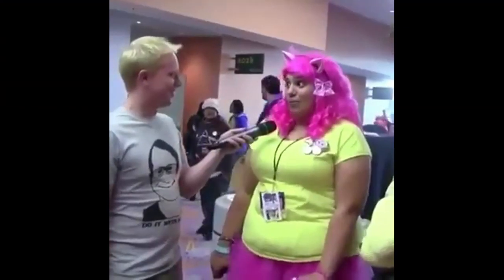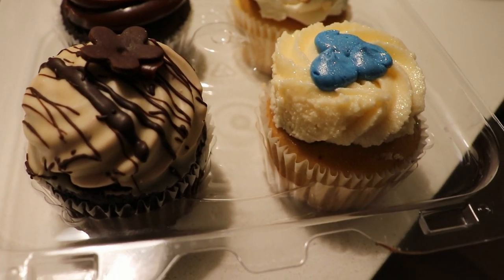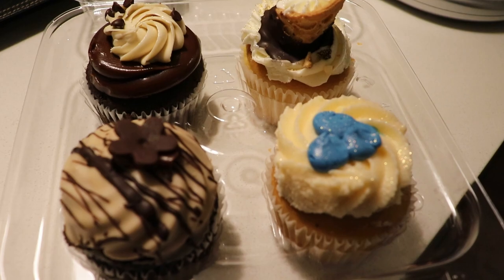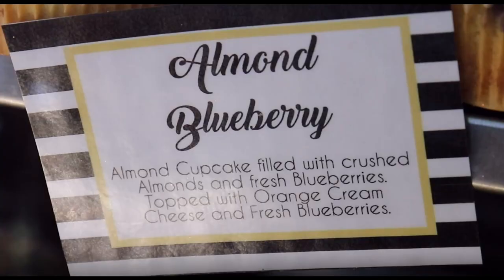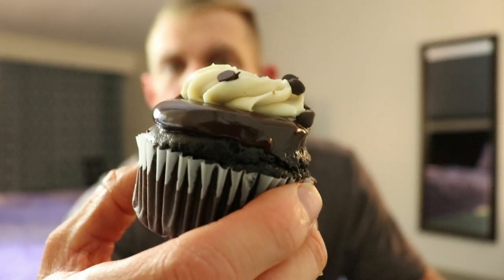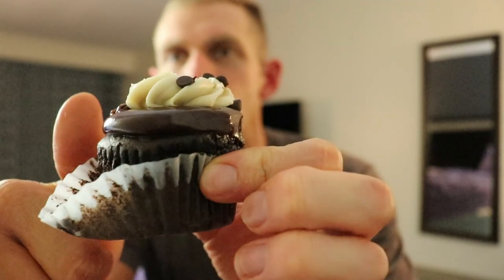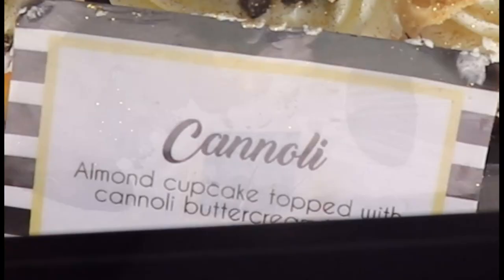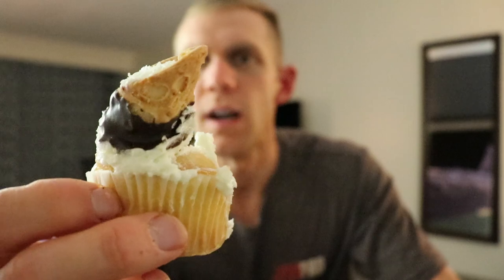Cupcake Mukbang | Cupcake Wars | One of my Favorite Desserts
Cupcake Mukbang video featuring cupcake wars winner Coccadotts cupcakes. Cupcakes are one of my favorite desserts and I thoroughly enjoyed reviewing these cupcakes. Coccadotts had some crazy designs and some crazy cupcake flavors. What flavor of cupcake do you prefer. Make sure to give my video a thumbs up!